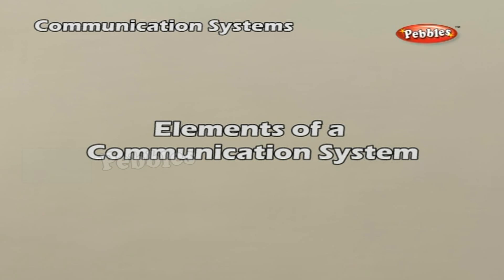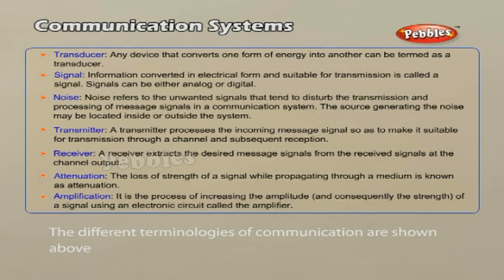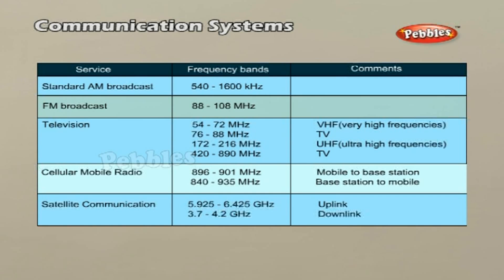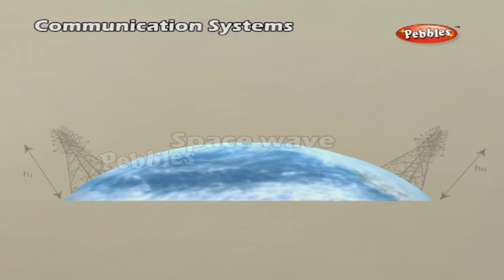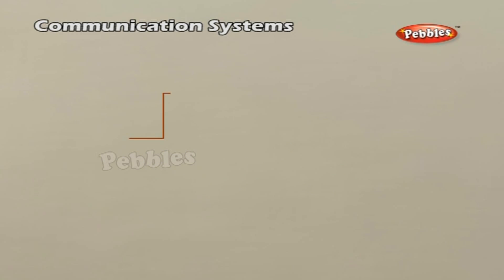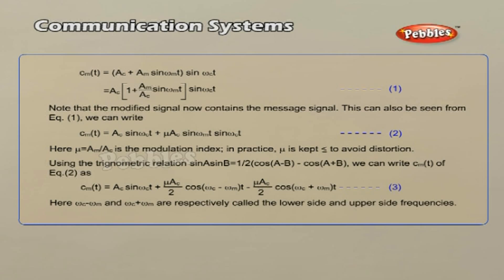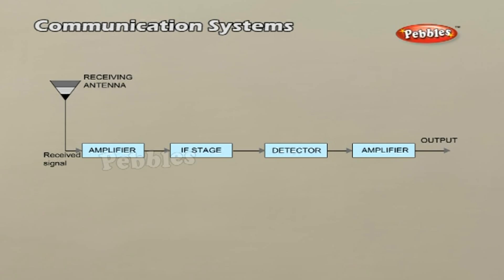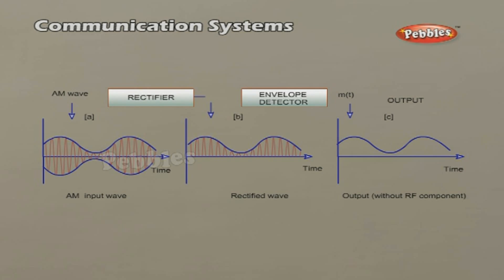Cbse 12th Physics | Communication System | NCERT | CBSE Syllabus | Animated Video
Communication System | Class 12th CBSE Physics | NCERT | CBSE Syllabus | Animated Video